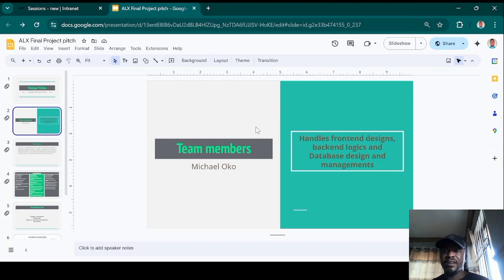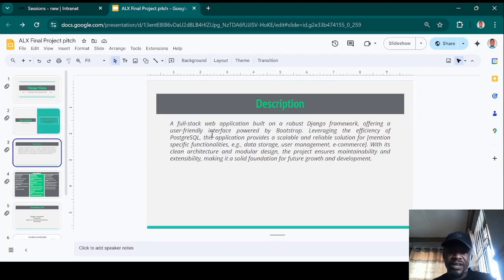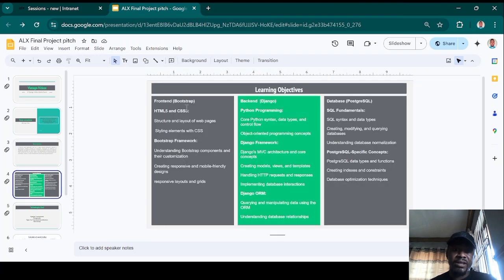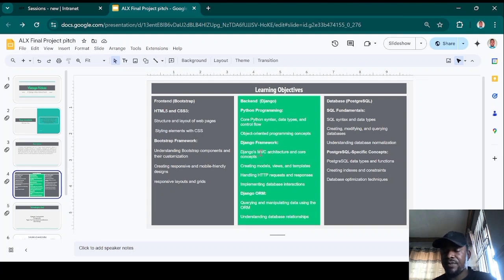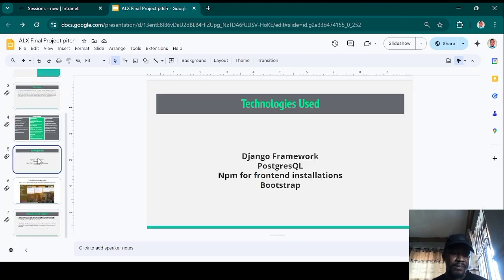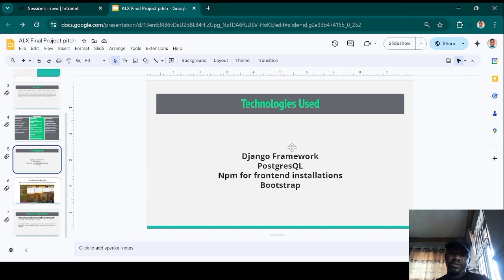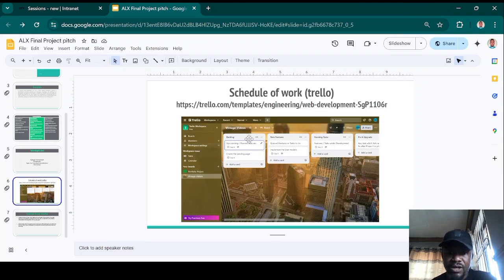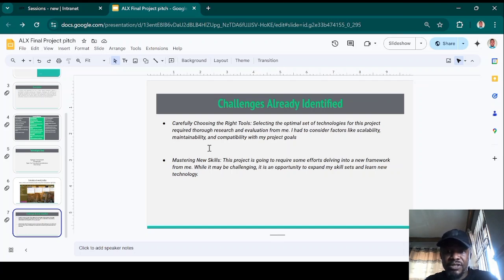vintage-Videos(ALX-final project pitch)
This is a pitch video for my final project as a backend software engineering student with ALX-AFRICA